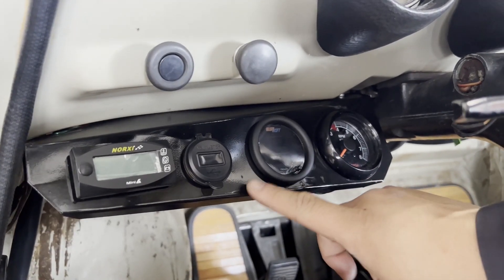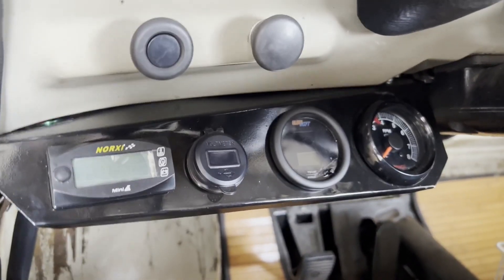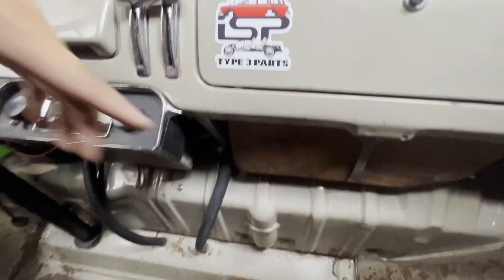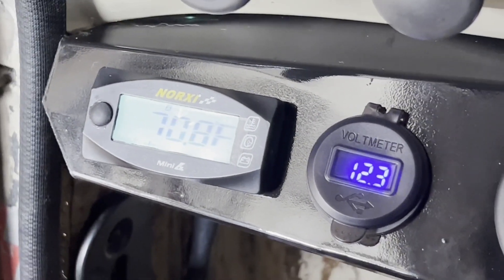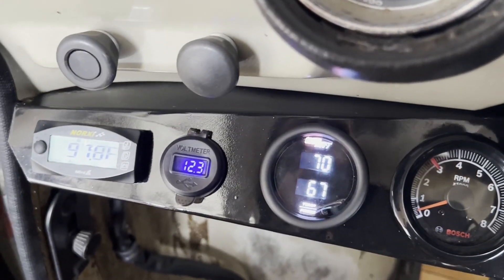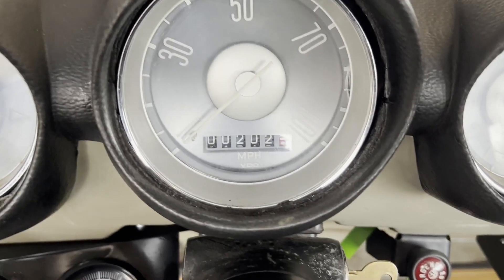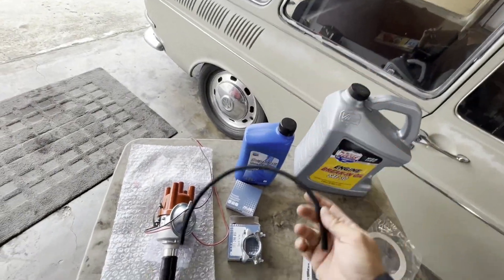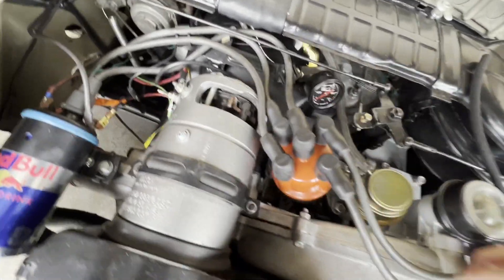EP 36: SVDA Distributor Upgrade and First Break-In Interval / 1967 VW Type 3 Squareback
Even after swapping the Points/Condenser on my 009 Distributor into a Pertronix Electronic Ignition, I still felt a slight bit of lag when I push down on the throttle. I opted to swap it out with a Pertronix Flame-Thrower SVDA distributor instead and felt an immediate increase in responsiveness from the engine! Also did the first break-in interval oil change and re-timed the vacuum advanced distributor.